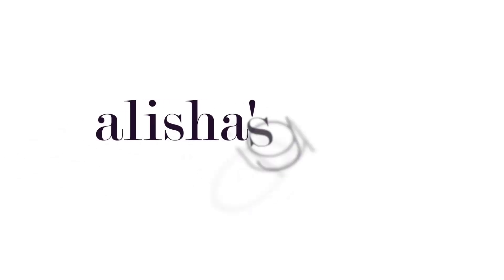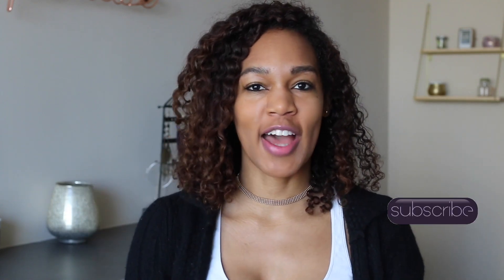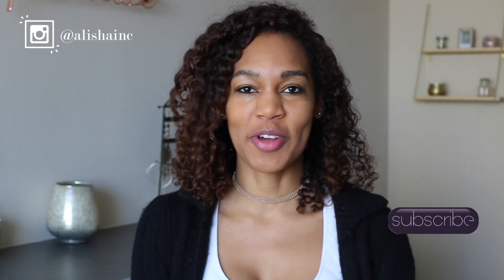Drunk Elephant C - Firma Face Serum Review ◌ alishainc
Here we have Drunk Elephant's C - Firma Serum up for review.  Is it really worth $100 CDN?!  Keep watching to find out.

This product boasts to brighten, tighten and protect your skin against environmental conditions that increase wrinkles and aging.  Unlike other vitamin C serums, this one also has Vitamin E, Ferulic Acid and a few other interesting ingredients to smooth out your complexion and soften the appearance of fine lines, acne scars and blemishes.

Pumpkin and Pomegranate to dissolve dead skin
Sodium Hyaluronate to deeply hydrate skin
Chronocylin to make skin more youthful looking
15% L- Ascorbic Acid to firm and brighten
Ferulic Acid to boost potency
Vitamin E to protect against free radicals

Hope this video helps you make an informed decision on this pricey serum!

SC | alishabchic

PRODUCTS MENTIONED
Related Links▹
FTC:  All opinions are my own ◌ The Motto: always keep it 💯
Alisha's Guide
This channel was created to share a passion for style, hair care and lifestyle related videos. Created, filmed and edited by a legally blind person,  this guide is proof that you can overcome limitations.